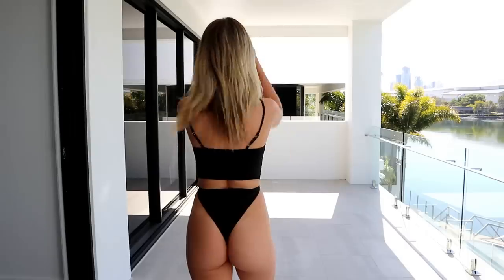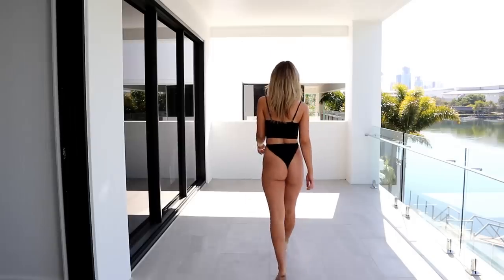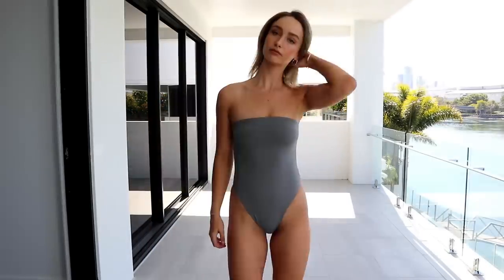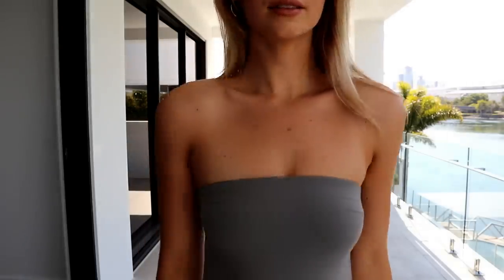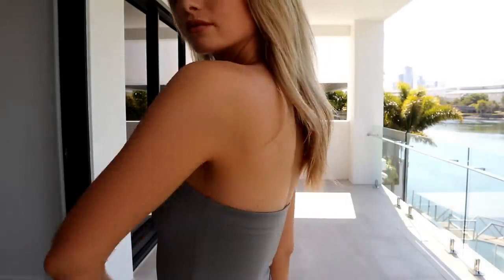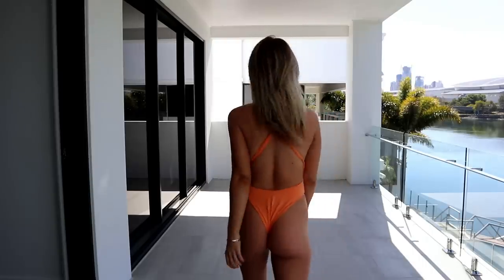MYRA SWIM HAUL